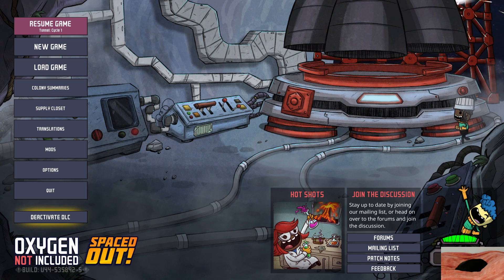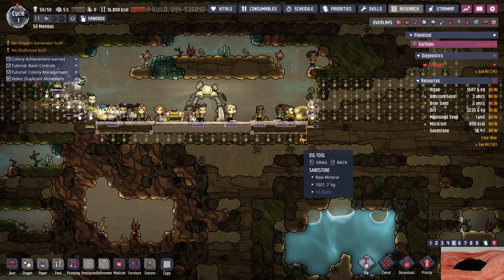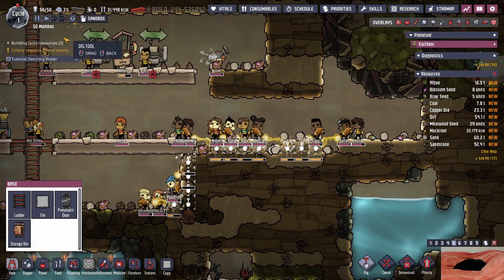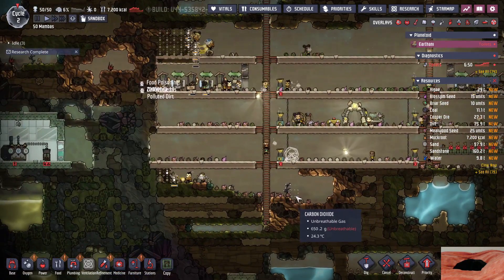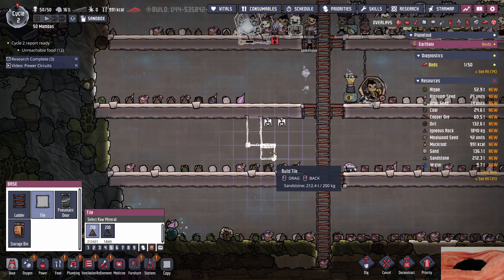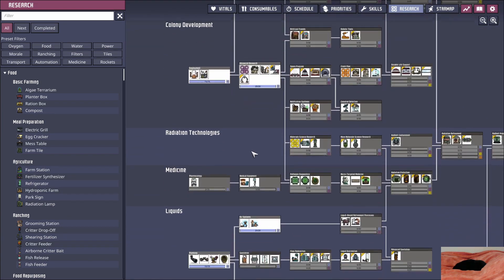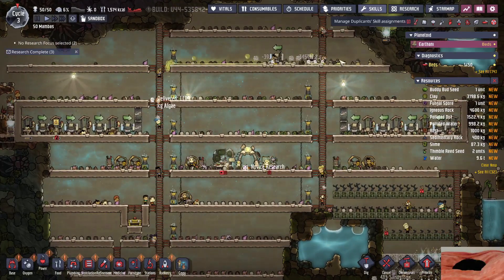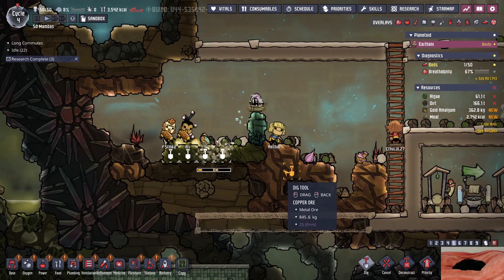Starting with 50 Dupes, Surviving for 50 Cycles - Let's Play Episode 01 - Oxygen Not Included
This is the edited down version of the Starting with 50 Dupes for 50 Cycles challenge live stream VOD. The goal of this version is to cut out most of the Live Stream antics so that you can enjoy the run for what it is. Its not a highlight video though, since a lot of progression is kept in.

Episode 01 of 06 - The Beginning

Challenged by EchoRidgeGaming , The Originator of the Challenge

50 for 50 Challenge Rules!
- Start with 50 Dupelicants on Cycle 1
- Survive 50 Cycles
- If any Dupes Die, Run Resets